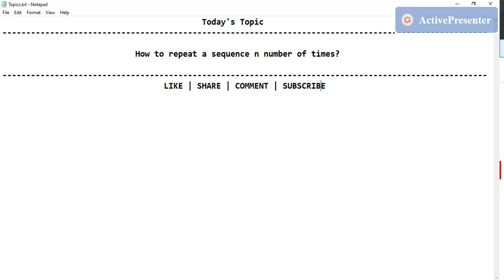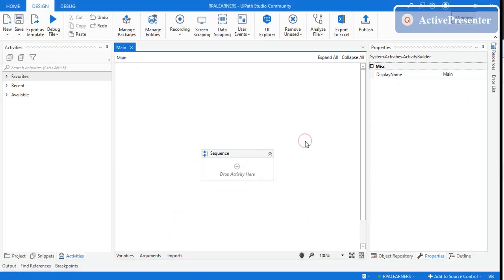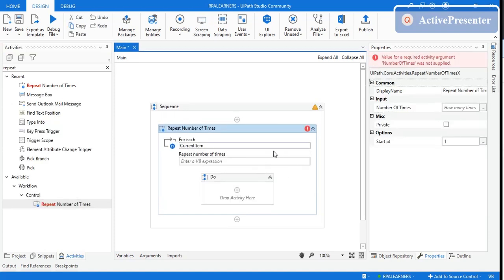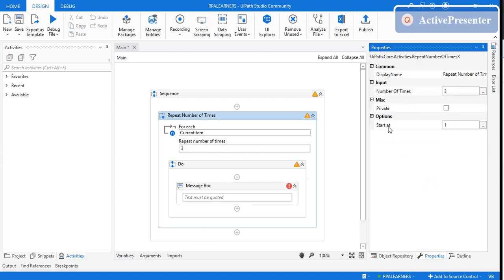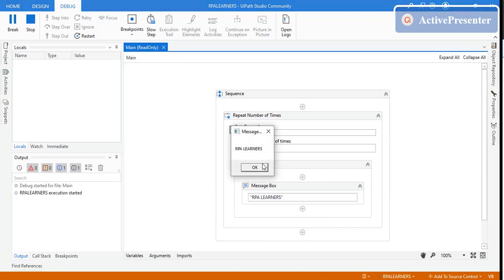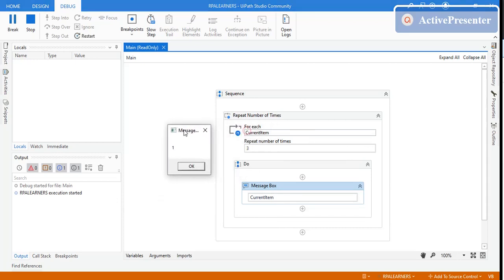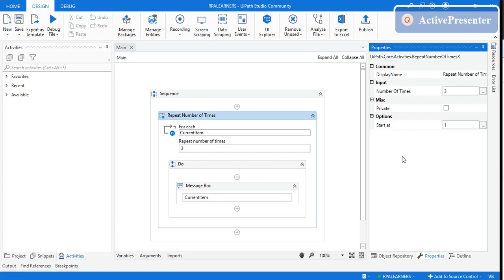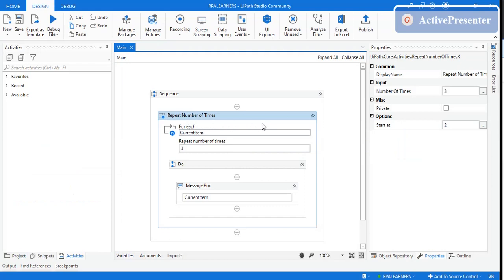How to repeat a sequence of steps n number of times in UiPath Studio | RPA LEARNERS